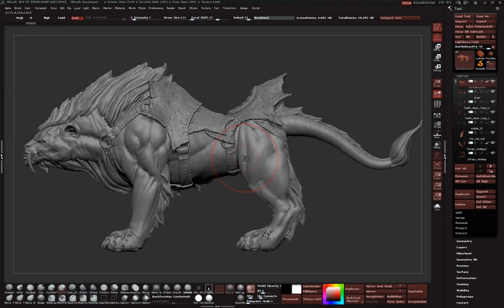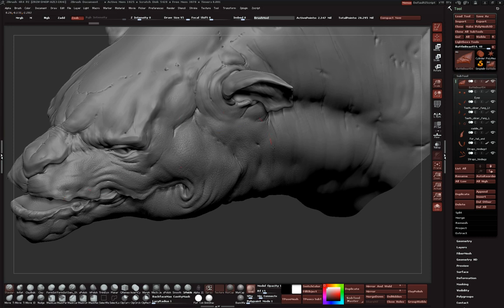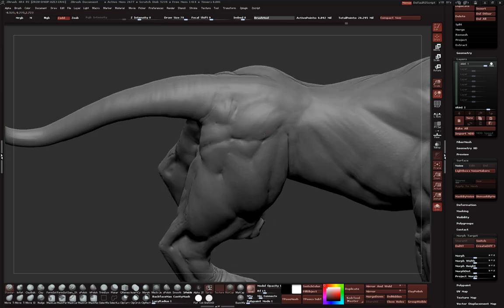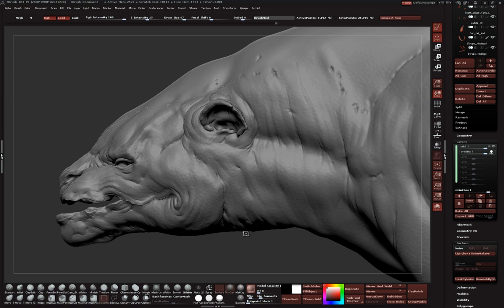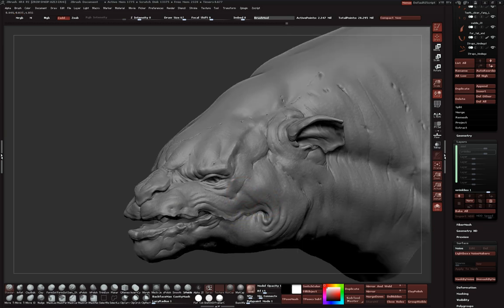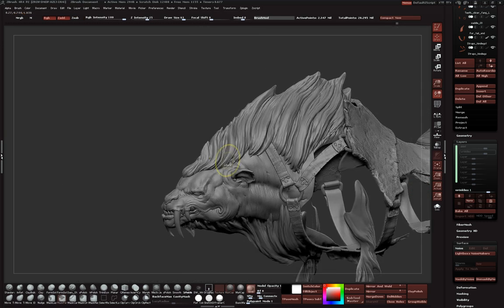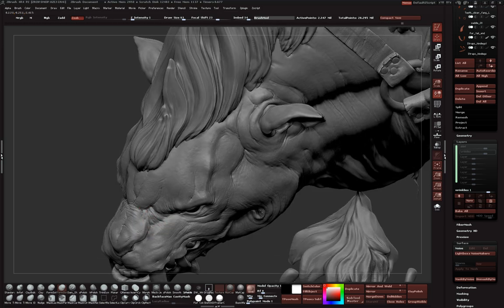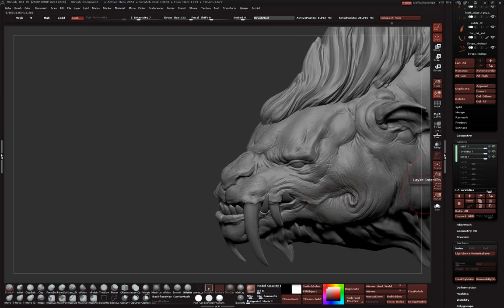FREE preview -- CGNuggets Workshops: Epic Film Creature - Battle Beast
80 minutes of FREE realtime preview of one of the lessons from the first CGNuggets Workshop. This is the final lesson on sculpting where I go into doing wrinkles, pores, anomalies, and general skin texture. To purchase the full workshop, please Gumroad.com/jessesandifer